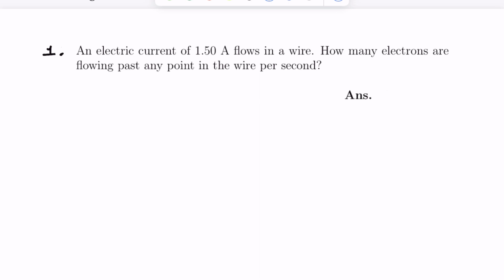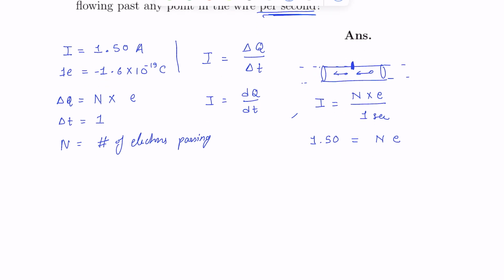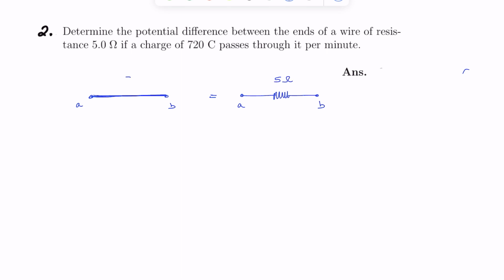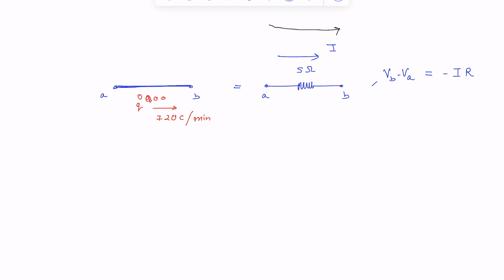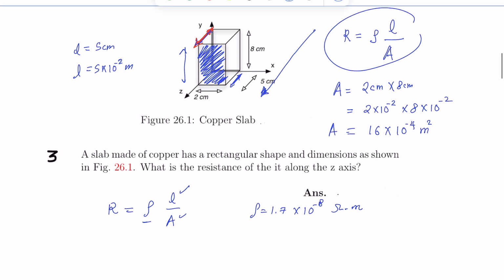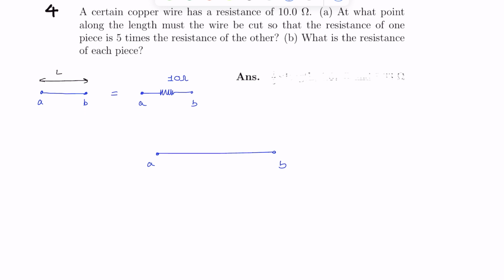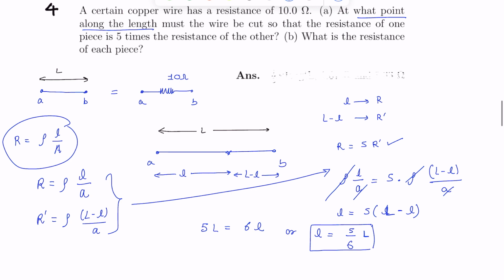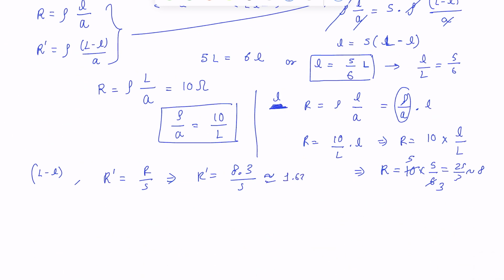Problem Solving Marathon - Everything Else 1/2